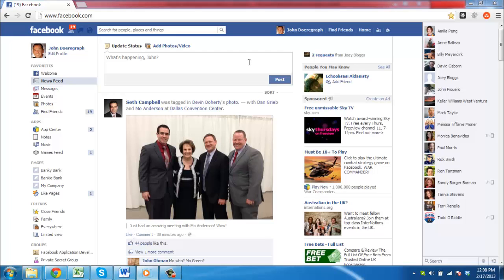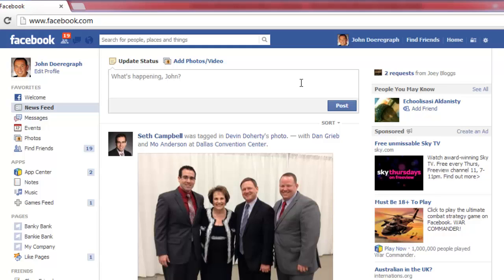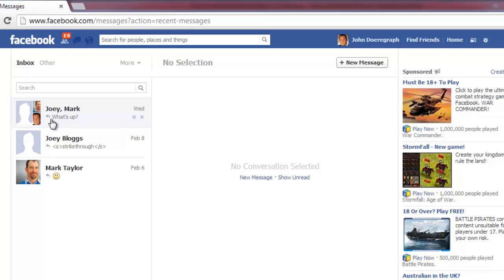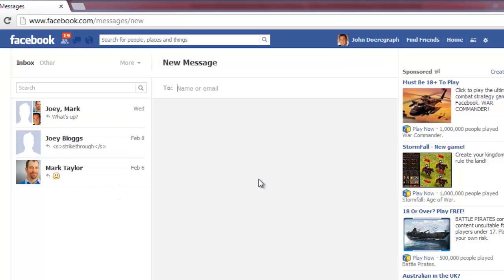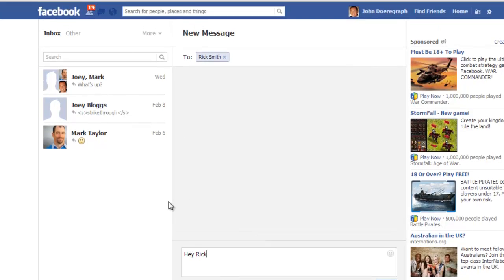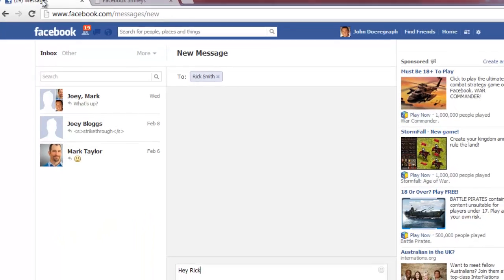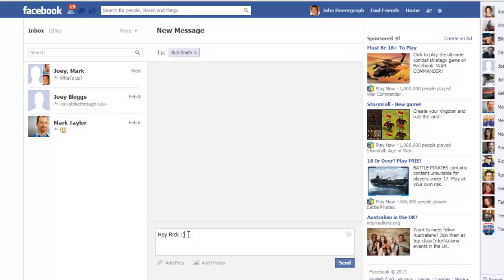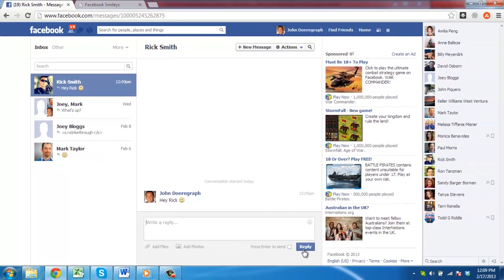How to Write Facebook Smileys in Chat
This tutorial will show you how to write facebook smileys in chat.

In this tutorial you are going to learn how to use smileys in facebook chat.

Step # 1 -- Activate the Facebook Chat Function

Navigate to " and make sure you are logged into your account. From your homepage, click on the "Messages" option under the "FAVORITES" category in the left menu. This will activate the facebook messaging functionality which is linked with the chat functionality.

Step # 2 -- Composing a New Message

Select a recipient from among the messages in your inbox, or select "New Message" from the center of the screen to send a message to a new recipient. Enter their name or email into the "To:" field and type your message into the text box that says "Write a message...".

Step # 3 -- Use the Smileys in your Message

Facebook supports a large number of smileys. To see them all, see this webpage: " Go back to the chat window and as an example, type the characters ":)" into the message box will result in a small icon with a smiley face. Facebook will automatically recognize the characters you type as a shortcut for the smiley and convert them to the appropriate icon when you press the "Send" button. This is how to write facebook smileys in chat.